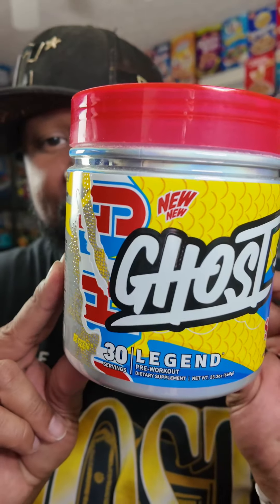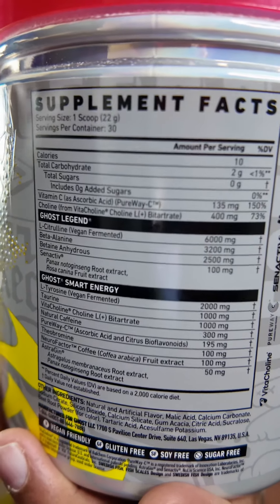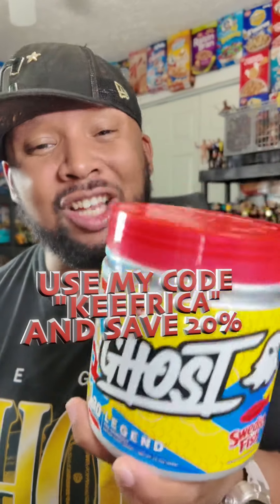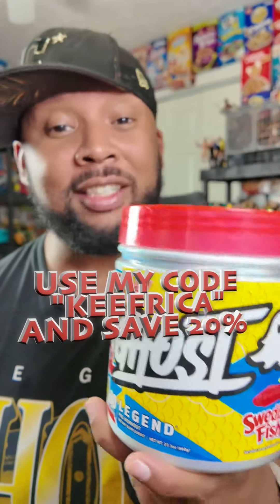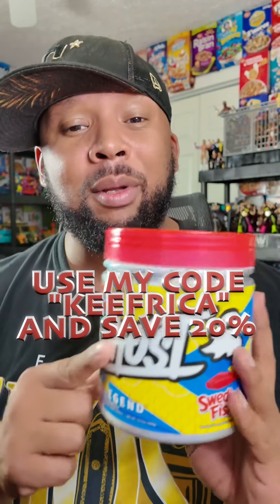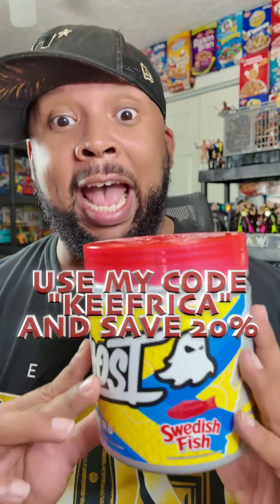Ghost Legend V4 SWEDISH FISH Review